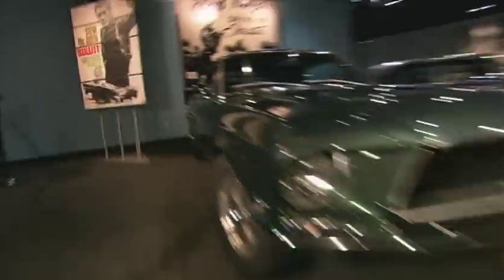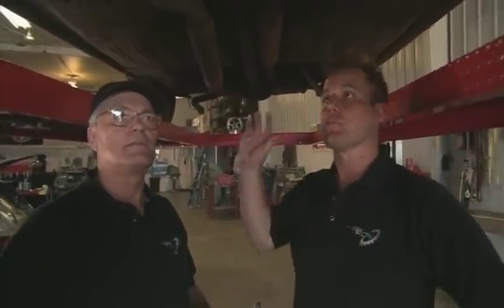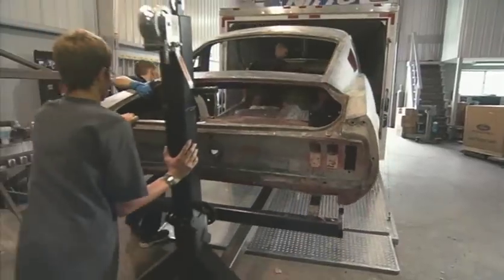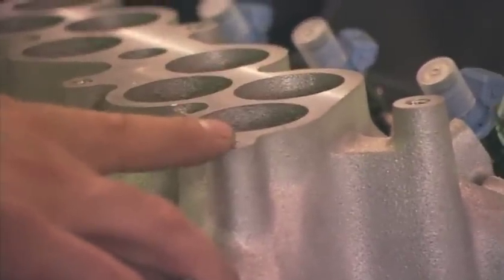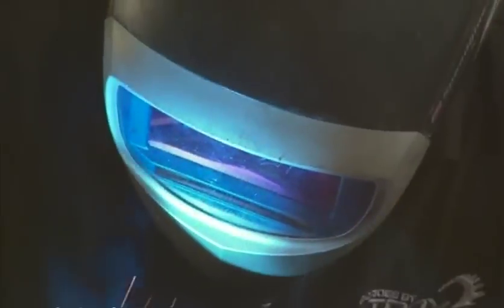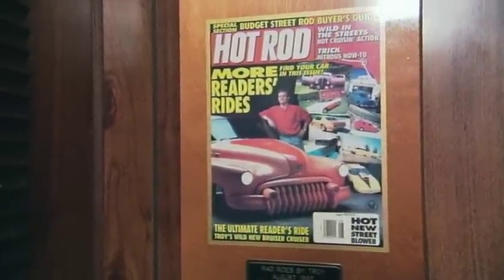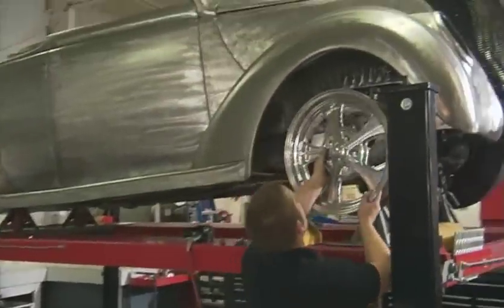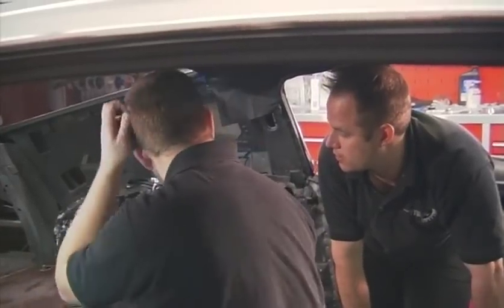RIDES - FAST FORWARD FASTBACK - 1967 FORD MUSTANG